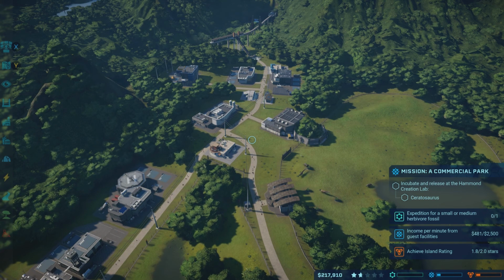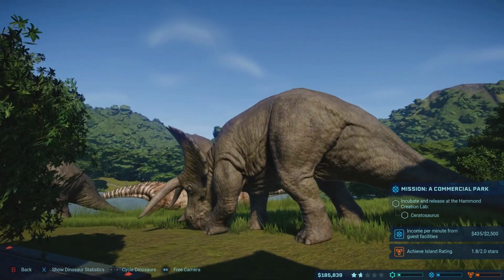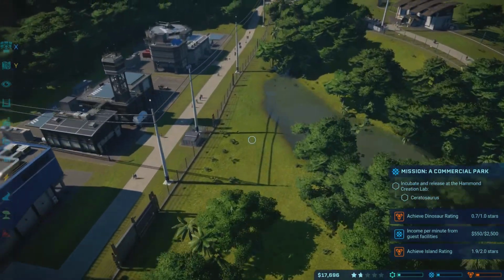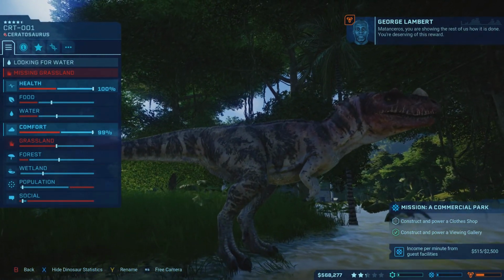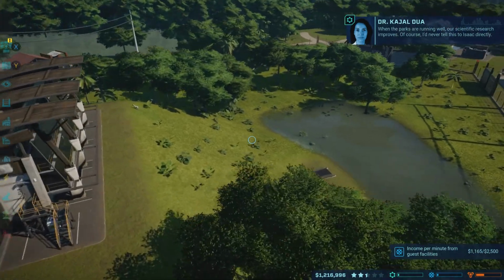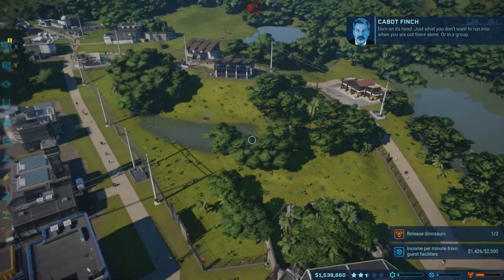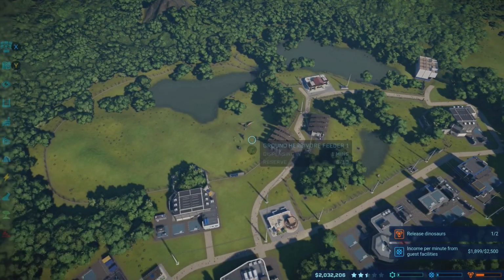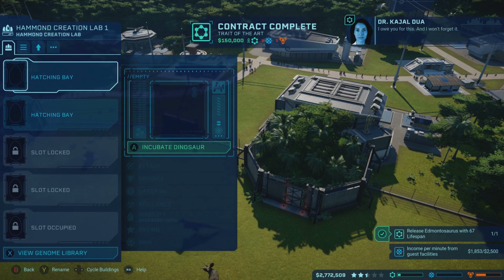Our First Carnivore!!.. Jurassic World Evolution - Part 3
Hi everyone! Welcome to another episode of Jurassic World Evolution. In this episode we finally get out first carnivore and it doesn't disappoint!

Don't forget to hit that like button if you are enjoying the series, subscribe if you are new and turn on notifications so you know when I upload the next episode!